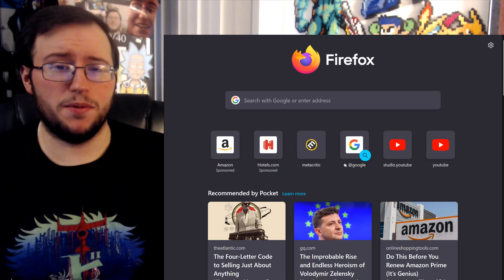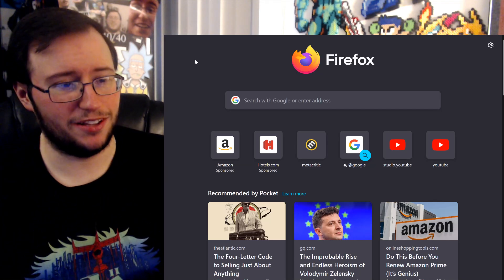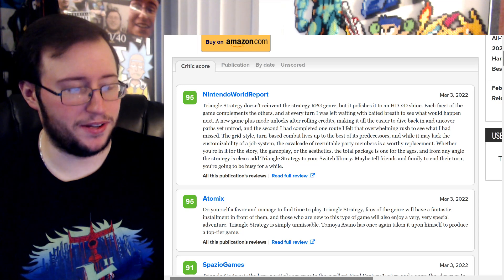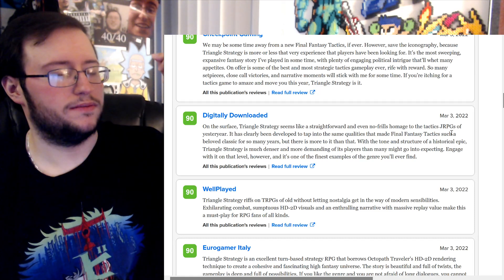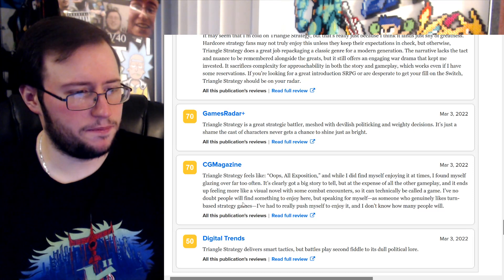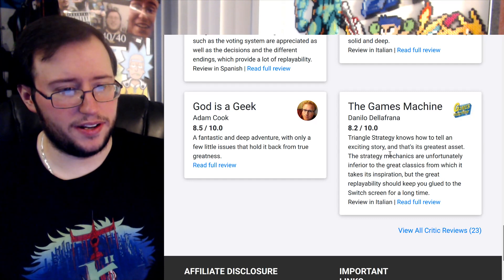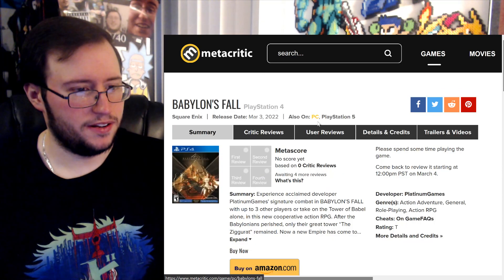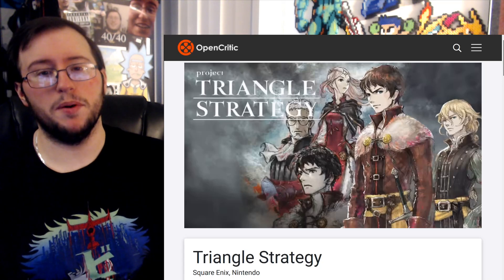Triangle Strategy - First Reviews w/ Metacritic Scores REACTION